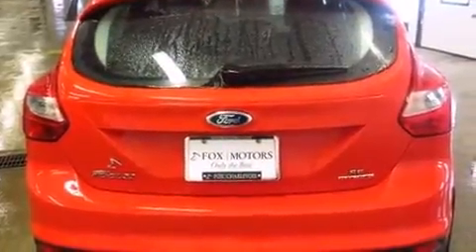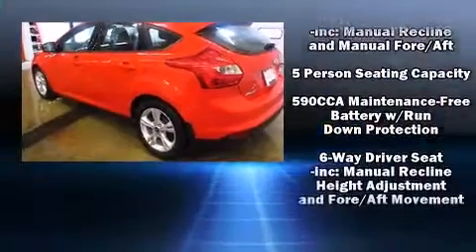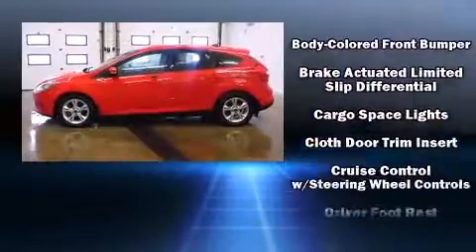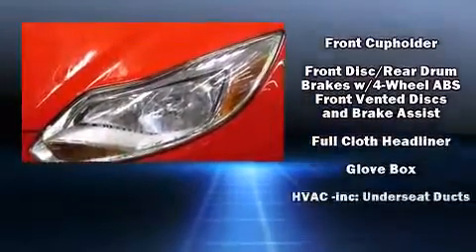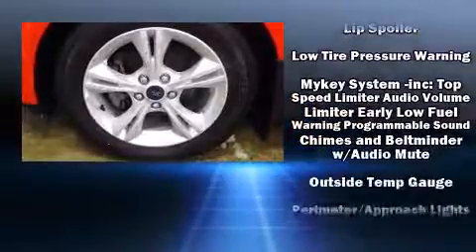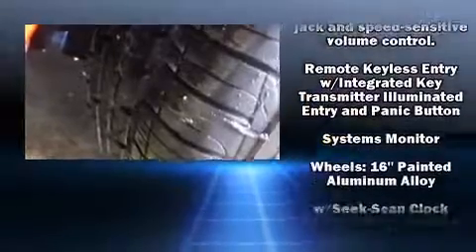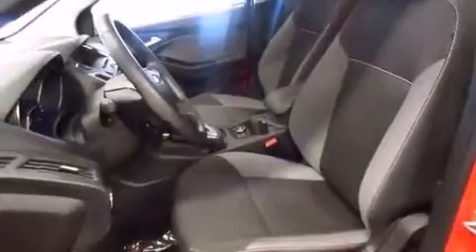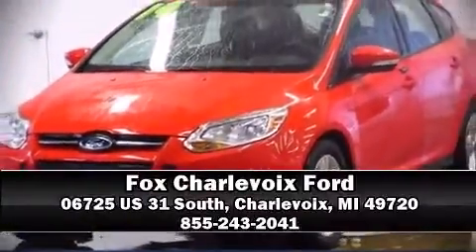2014 Ford Focus SE in Charlevoix, MI 49720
Fox Charlevoix Ford
06725 US 31 South

Sensibility and practicality define the 2014 Ford Focus. This 4 door, 5 passenger hatchback still has less than 25,000 miles! It features a front-wheel-drive platform, an automatic transmission, and a 2 liter 4 cylinder engine. Ford prioritized fit and finish as evidenced by: delay-off headlights, a tachometer, variably intermittent wipers, air conditioning, power door mirrors, remote keyless entry, and power windows. Storage solutions are integrated throughout the interior, demonstrating thoughtful attention to detail. Take assurance in side curtain airbags, providing head protection in the event of a severe collision. This vehicle has achieved Certified Pre-Owned status, by passing Ford's rigorous certification process. We know that you have high expectations, and we enjoy the challenge of meeting and exceeding them! Stop by our dealership or give us a call for more information.